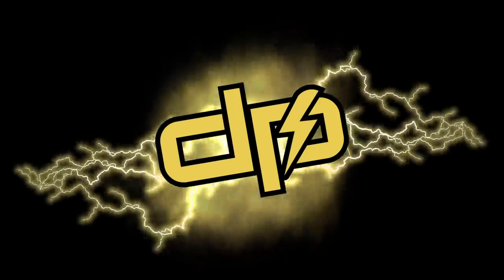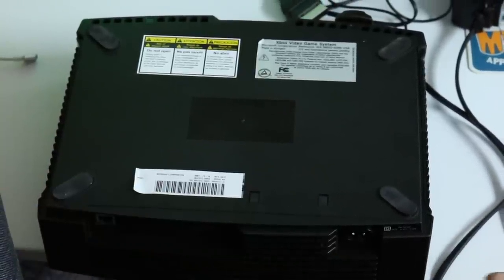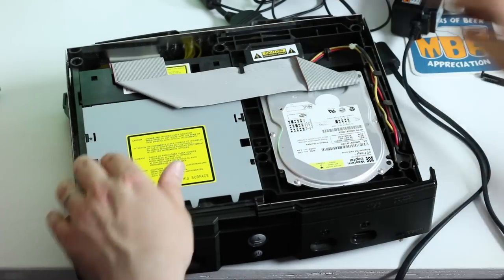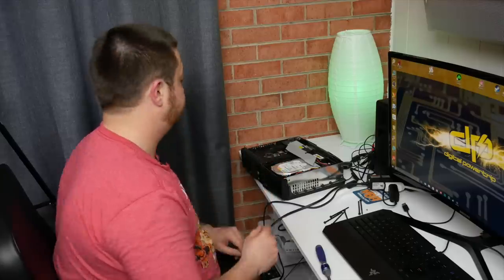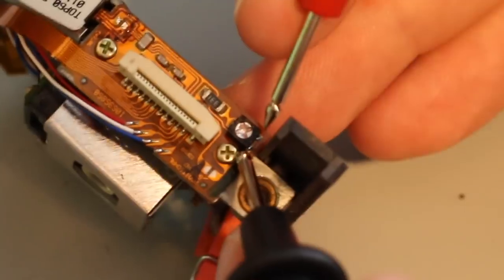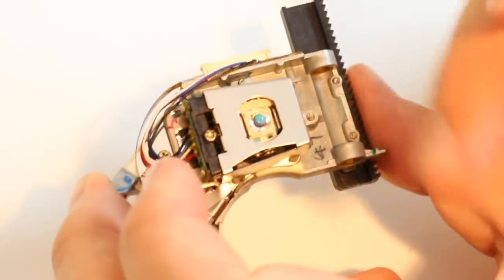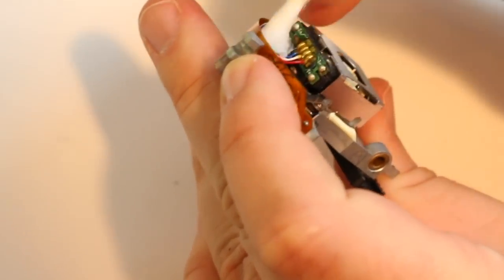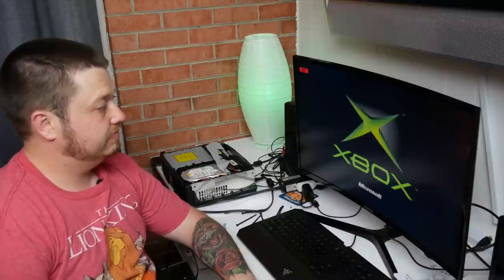Fix Original Xbox Disc Read Error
We picked up a used original Xbox and some games from a viewer... disk read error. Let's fix that!